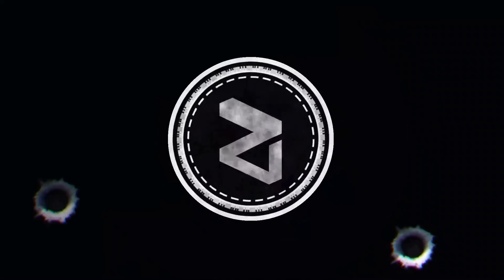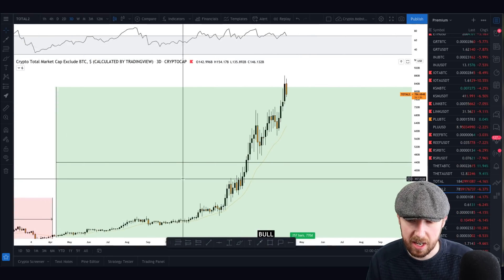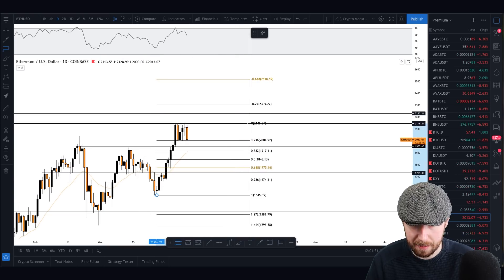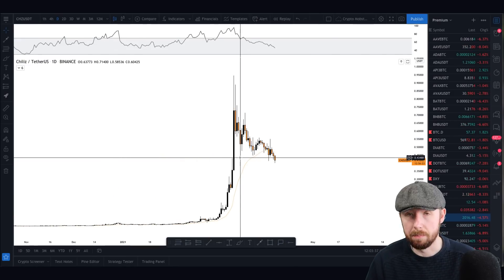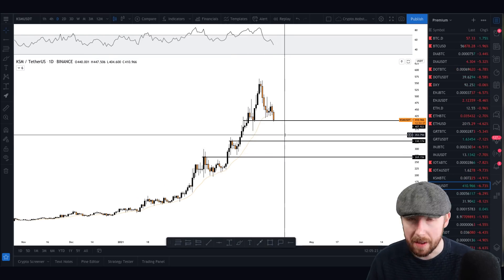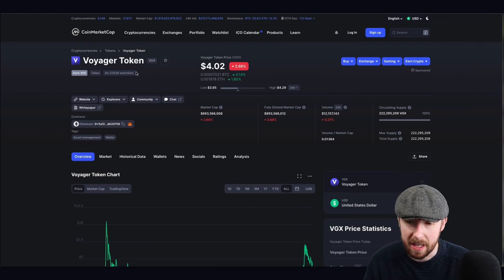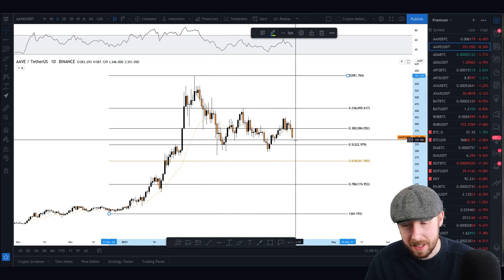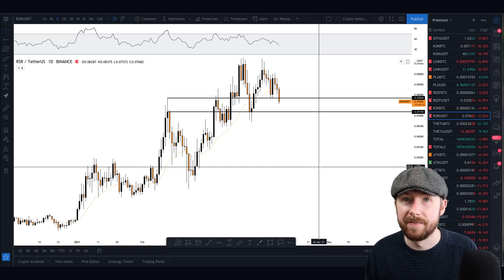7 ALT COINS TO BUY ON THIS CRYPTO MARKET DIP | STILL BULLISH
7 ALTCOINS that look very undervalued during this crypto dump

7 ALT COINS TO BUY ON THIS CRYPTO MARKET DIP | STILL BULLISH

PLEASE BE ADVISED THAT I OWN SOME COINS I SPEAK ABOUT

I wish to remain transparent and impartial; my content is intended for general information purposes with it being sourced on the internet at all times. Nothing that I say in terms of fundamentals or technical analysis is financial advice.